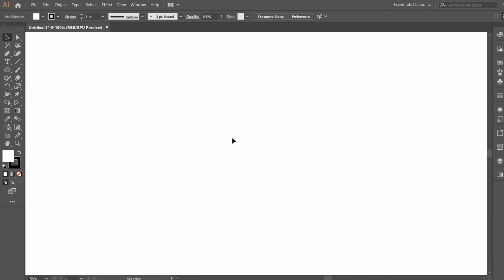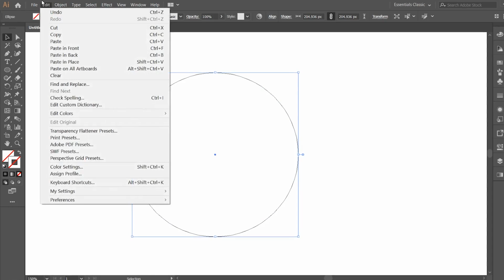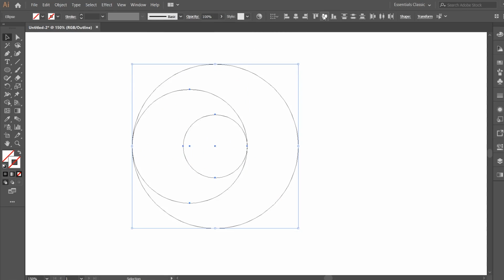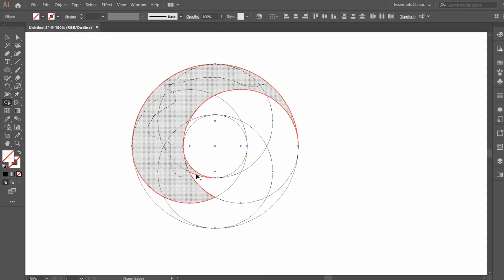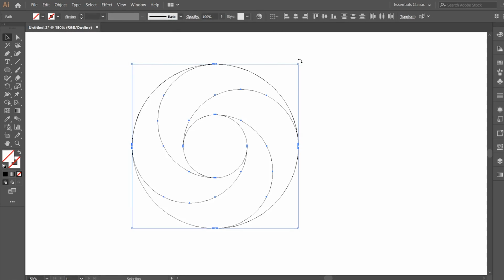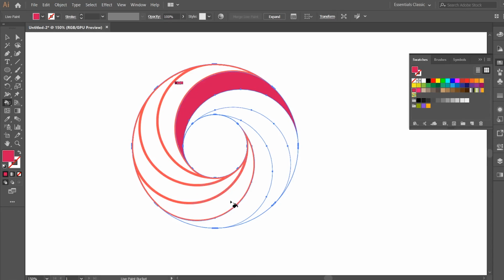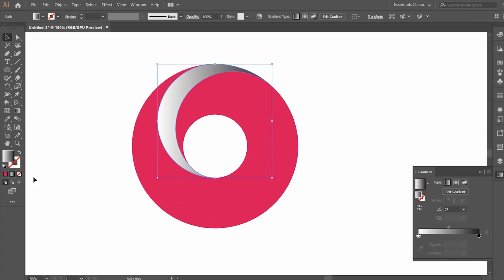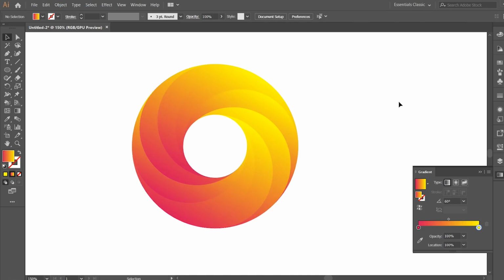Create a Swirling Gradient Logo | Logo Design Tutorial in Adobe Illustrator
⚡𝗨𝗻𝗹𝗶𝗺𝗶𝘁𝗲𝗱 𝗖𝗿𝗲𝗮𝘁𝗶𝘃𝗲 𝗗𝗼𝘄𝗻𝗹𝗼𝗮𝗱

In this short Adobe Illustrator tutorial video, we'll learn to create a swirling gradient logo in Adobe Illustrator. In simple steps you'll be able to create a beautiful gradient logo in Adobe Illustrator CC19.

Timestamp:
0:00 Intro
0:22 Canvas Setup
0:40 Creating Swirling Circles
3:48 Coloring the Swirls